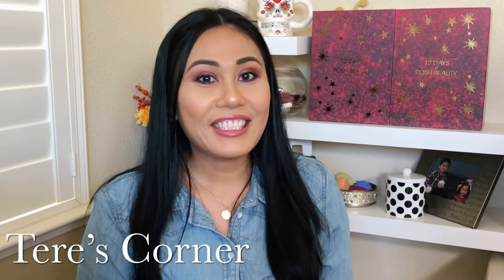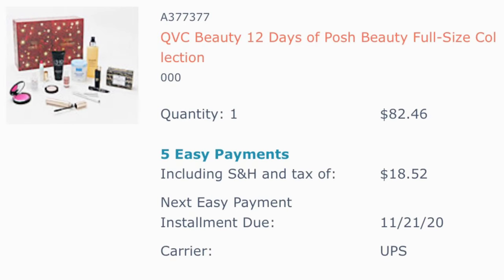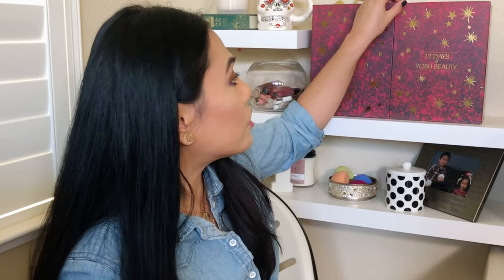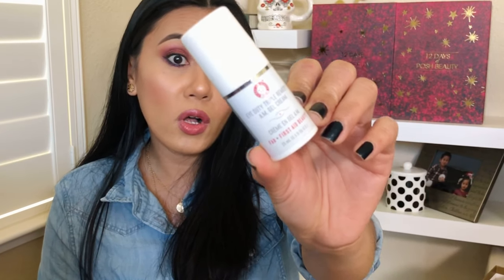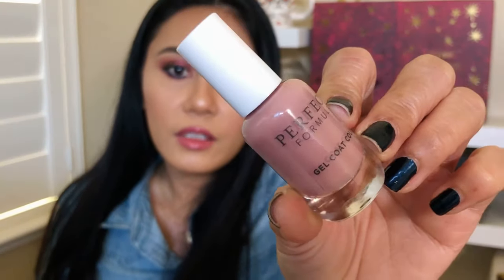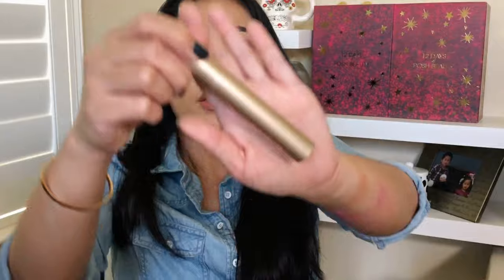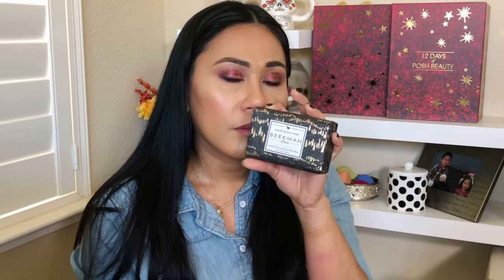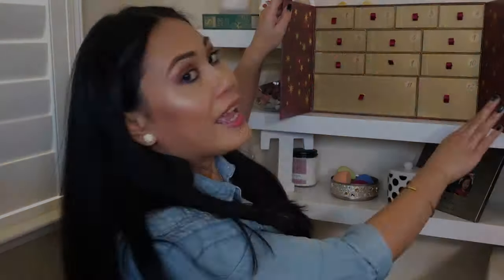12 Days of Posh Beauty | QVC Advent Calendar 2020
Products Mentioned:
QVC Advent Calendar 2020
Contains 12 full size beauty and skincare items
Retail Price: $99.75
My purchase price: $82.46

Products totaling $325 in retail value:
*First Aid Beauty Eye Duty Triple Morning Gel Cream $36
*it Cosmetics bye bye pores blush $24
*perfect formula gel coat $12
*LauraGeller Baked Gelato Illuminator $25.66
*Carmindy Lip Crayon $22
*belle beauty Lash Mascara $16
*mally shadow stick duo $25
*dr. denese skinscience firming facial pads $48
*wen body treatment lotion $30
*elemis soothing apricot toner $36
*beekman goat milk soap $15
*la tweez tweezers $35.67